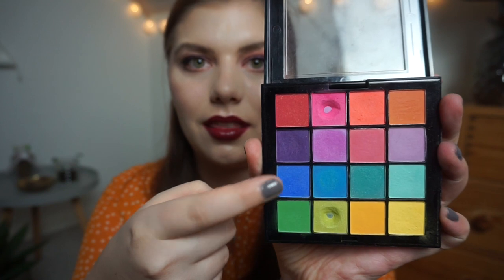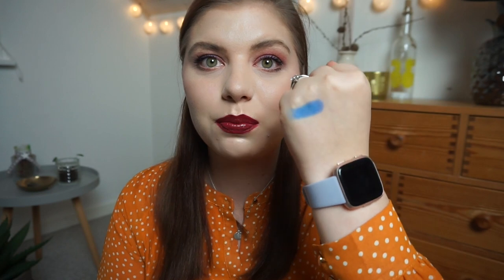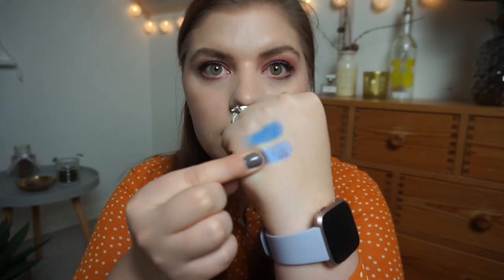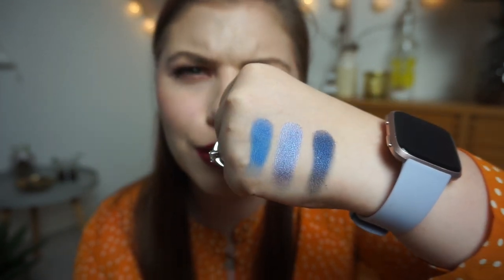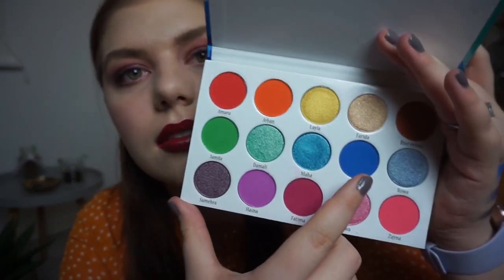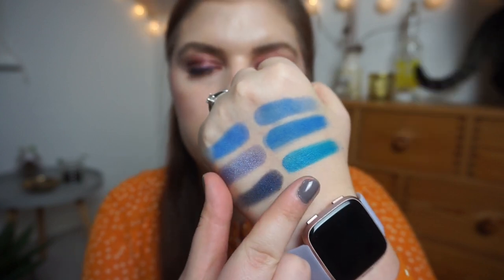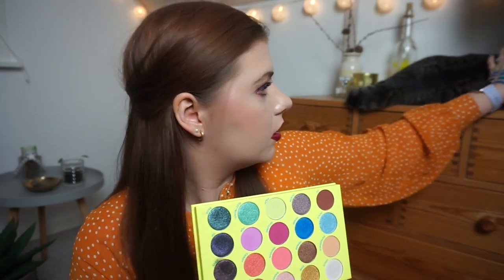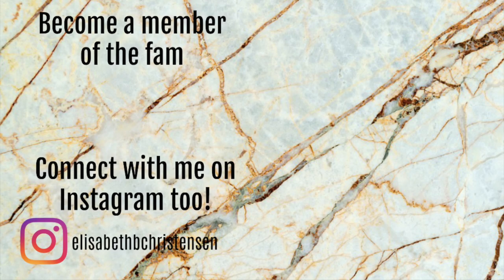SHOPPING OUR STASH COLLAB // CLASSIC BLUE - PANTONE 2020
New year new Pantone color - Classic blue!